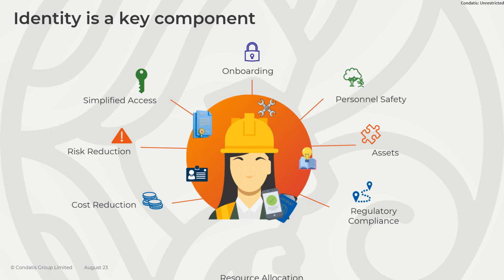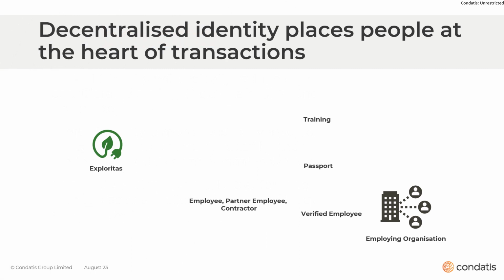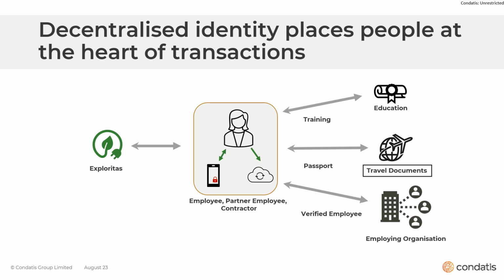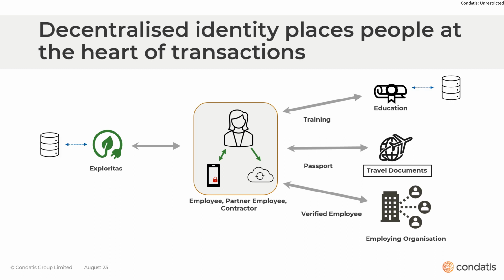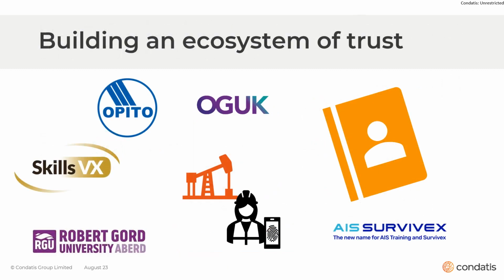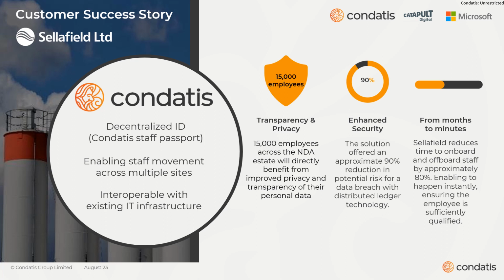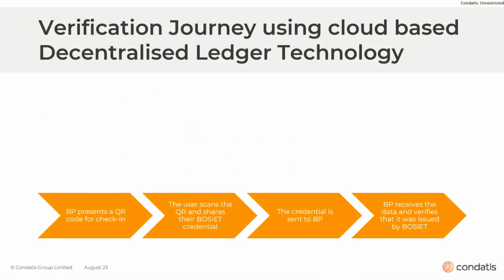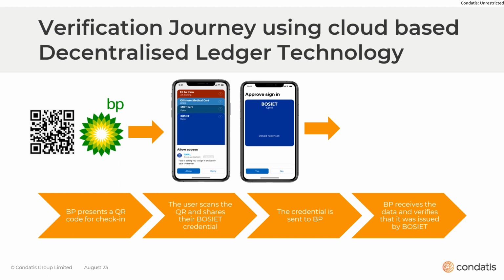Security starts with Digital Identity - Future Oil & Gas 2023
Enhance your operational efficiency with verifiable credentials.

All industries are investigating how to use the scope of digital innovations to drive efficiency, transform operations and diversify revenue so in this short video, our Oil & Gas IAM (Identity and Access Management) lead - Lisa Guit - will be discussing:
- What digital identity is,
- Why security must start with digital identity,
- How organisations can enhance their operational efficiency with verifiable credentials.